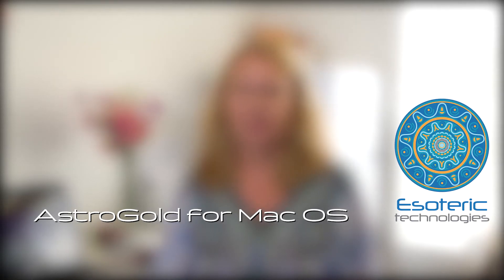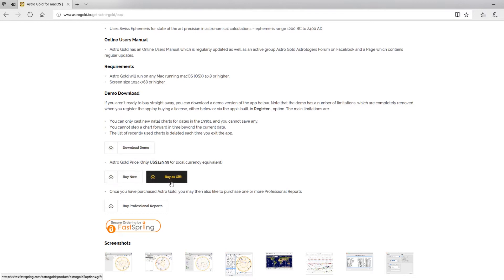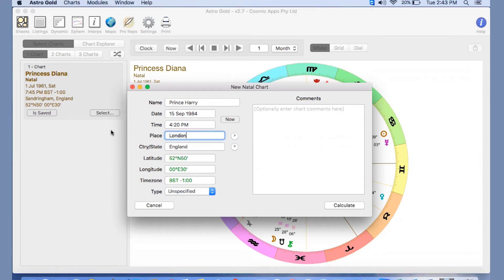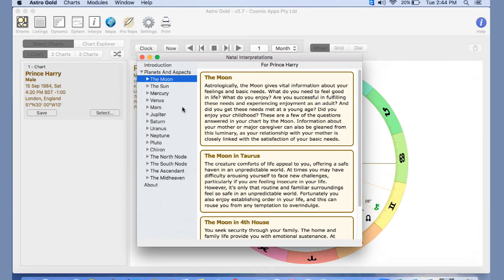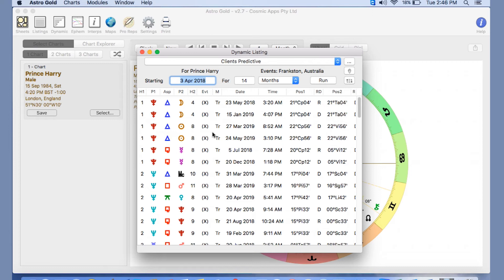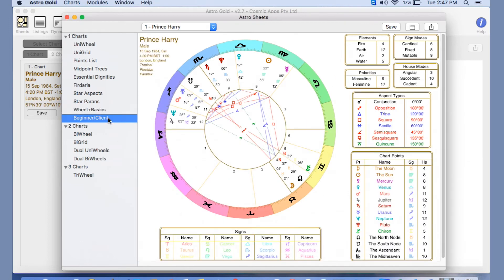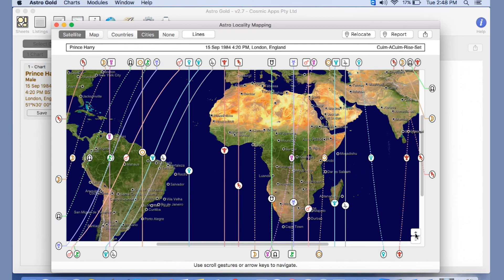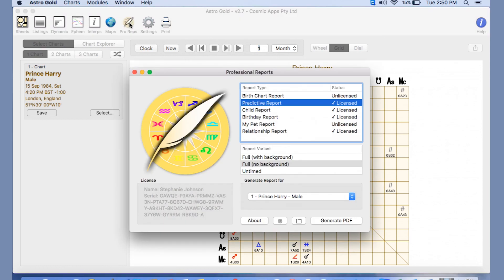Astro gold video v2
Getting Started in Astro Gold for macOS